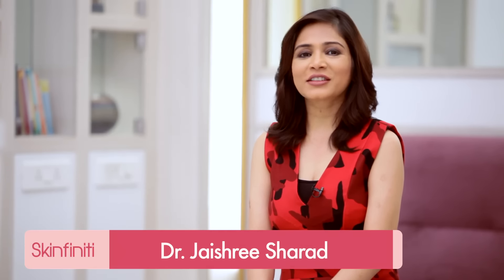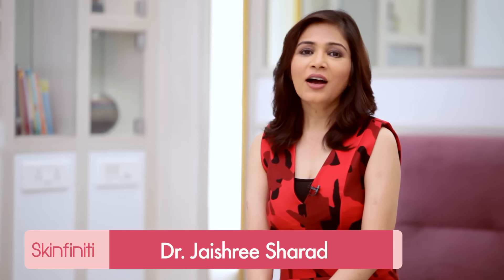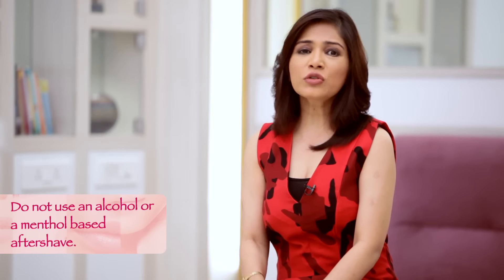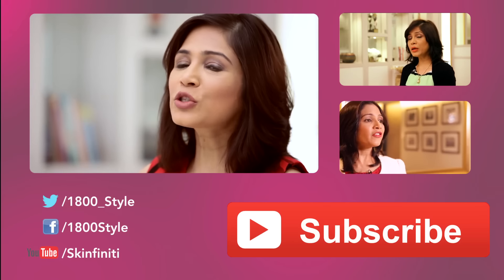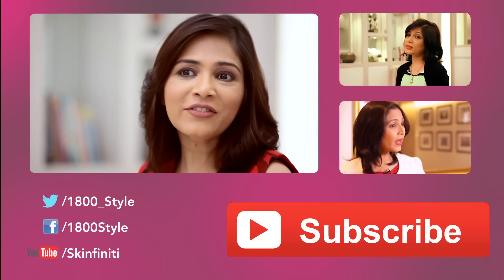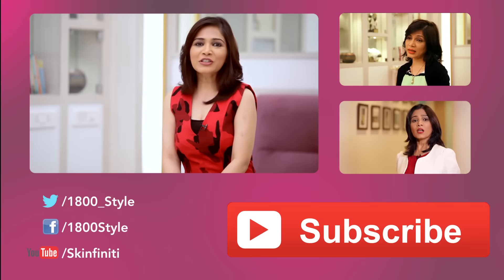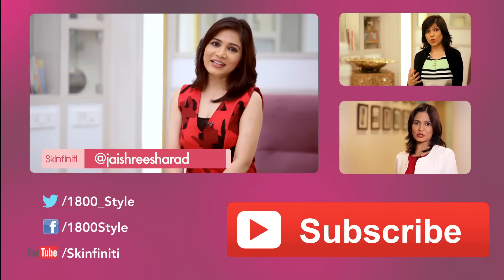Shaving Tips For Men By Dr. Jaishree Sharad || Skinfiniti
Are you tired of razor bumps after shaving? Dr jaishree tells all you boys out there how to avoid them! Watch the video for details!